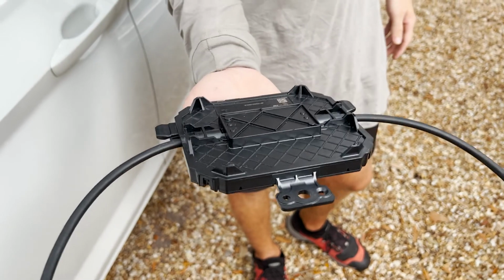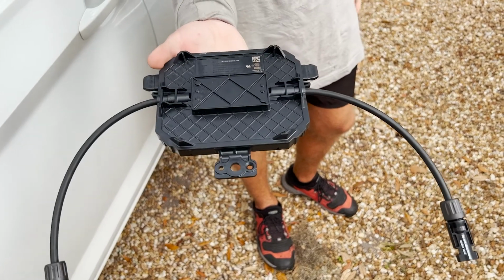Tesla Solar Roof and Span Smart Panel installation: update #1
This series will show the purchasing, installation, and operation of a new Tesla Solar Roof. In this episode I deal with a pre-installation leak and give an update on the Span Smart Panel installation.